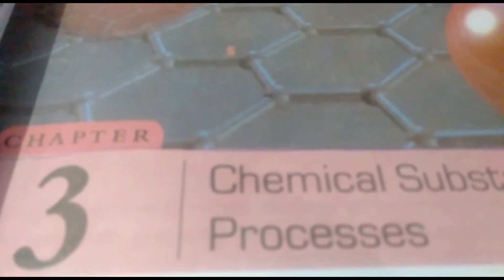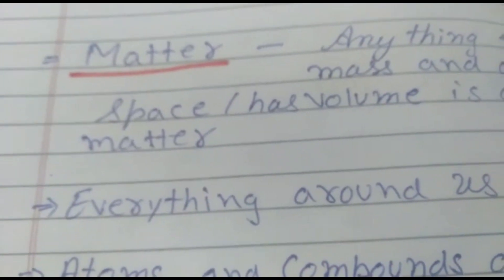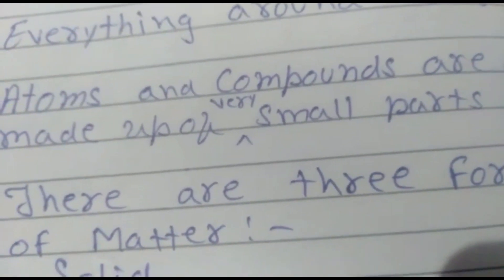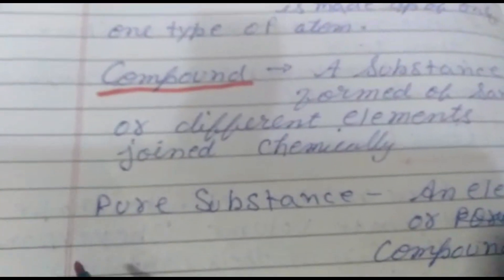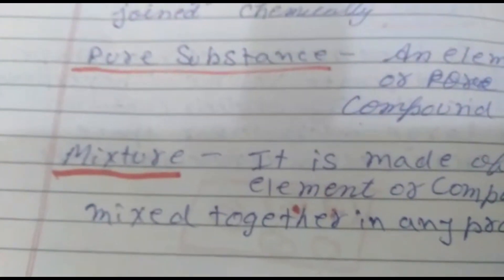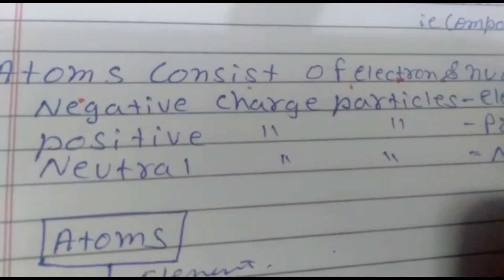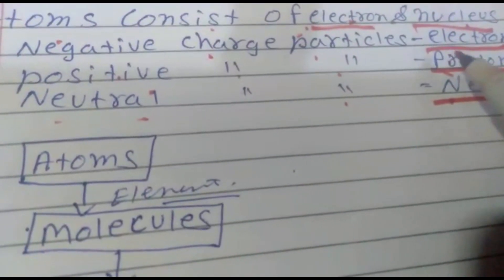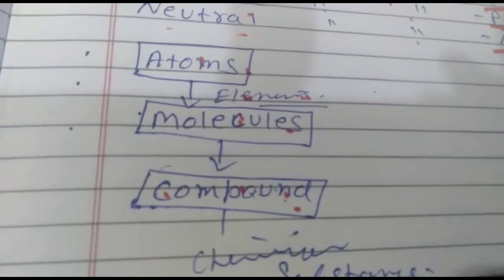Science for VII CHEMICAL SUBSTANCE & PROCESSES 07 05 2020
Mrs. SONI KUMARI